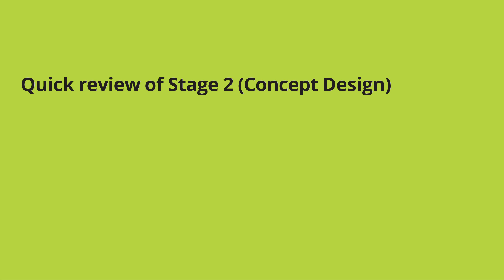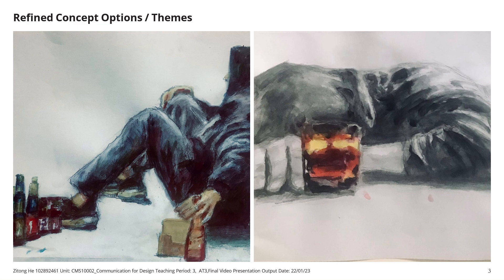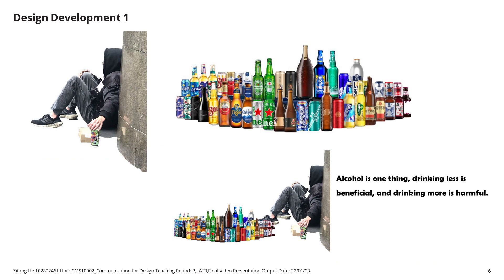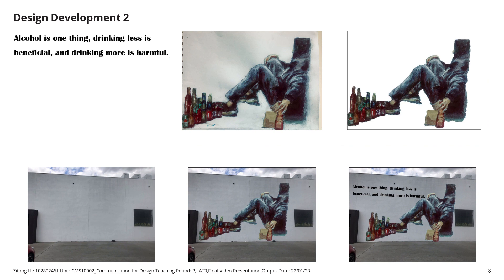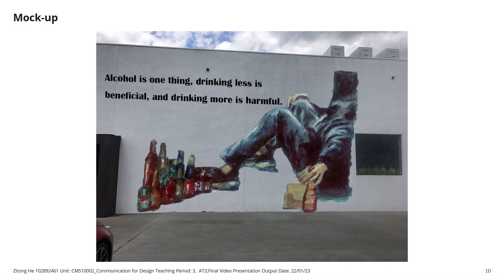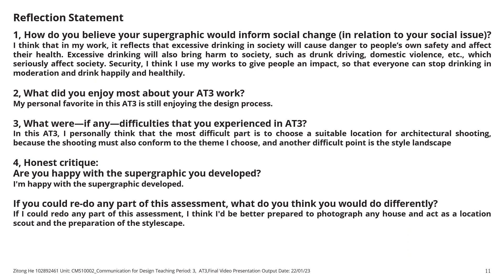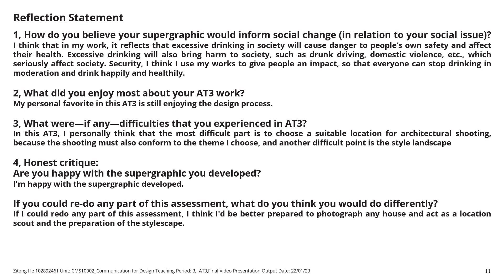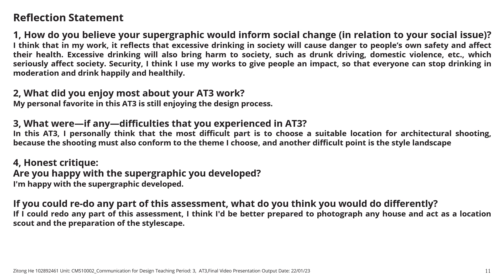Zitong He_102892461_AT3 Final Video Presentation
This is the process of making Super Graphics for Social Change for the Final presentation video. (Version 2)